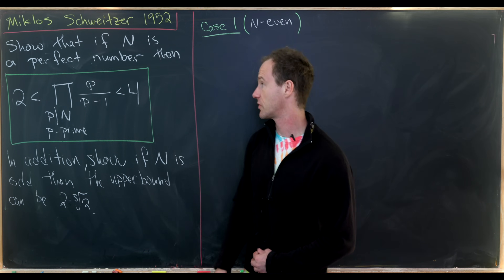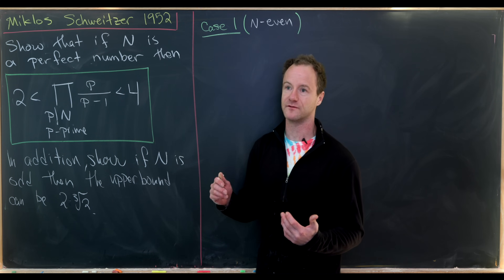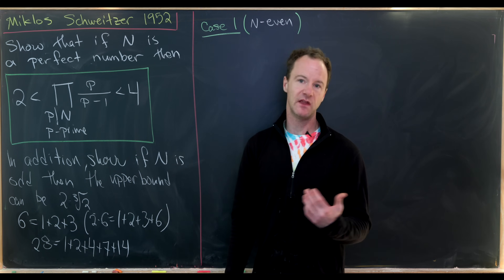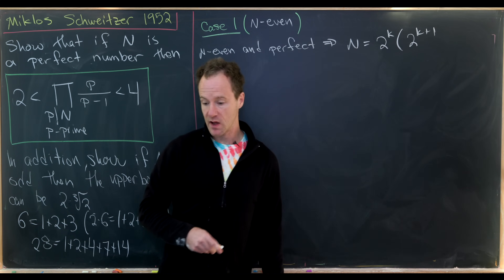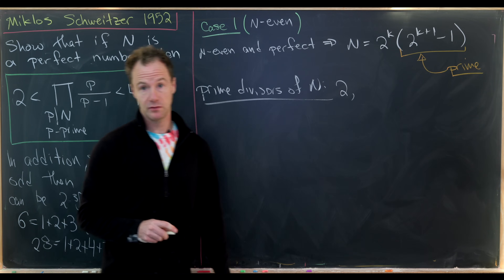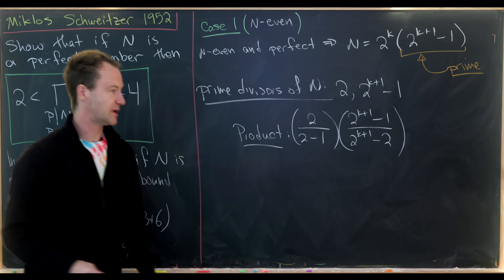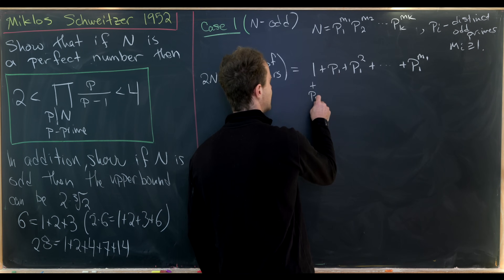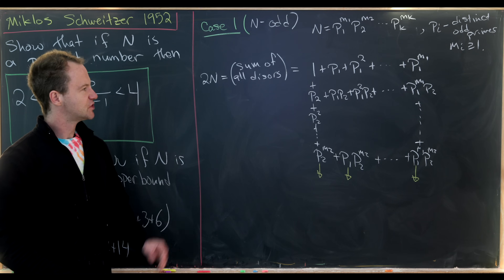An awesome contest problem from 1952